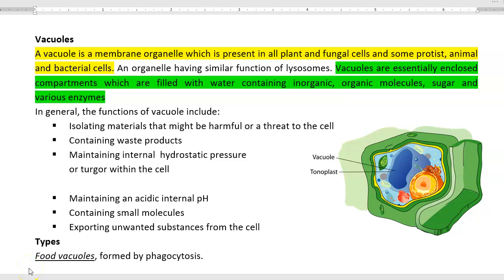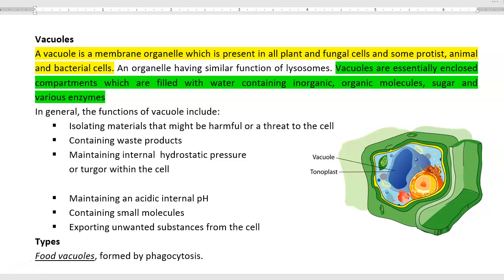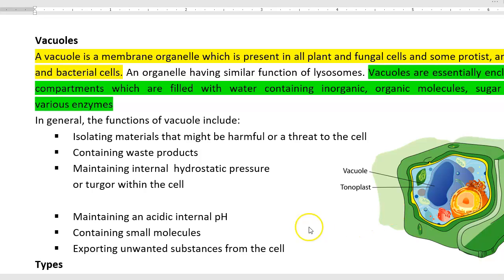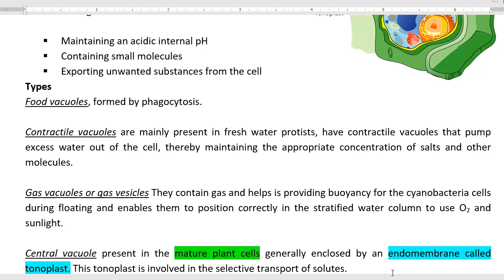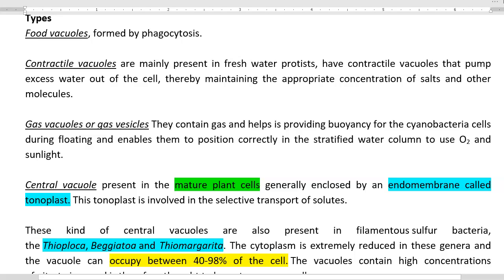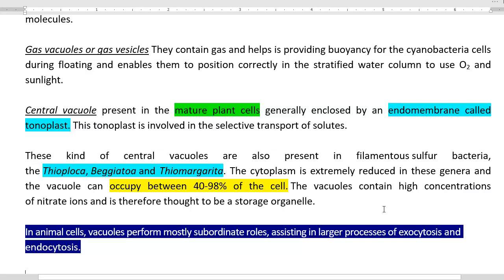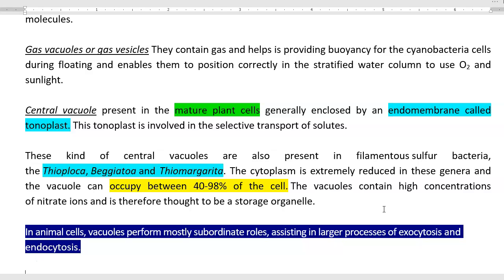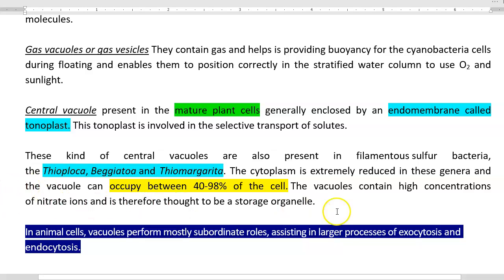CB Unit 3 Lect6